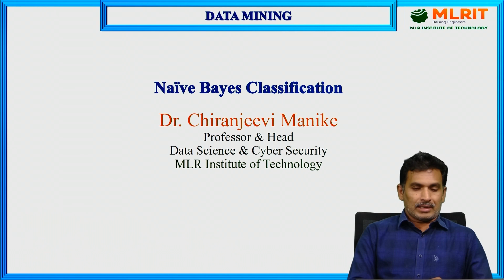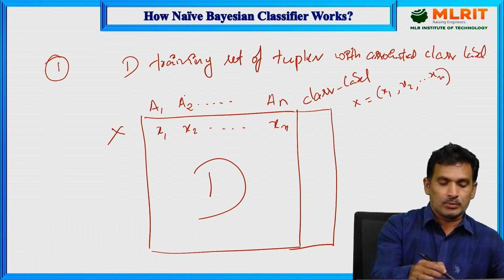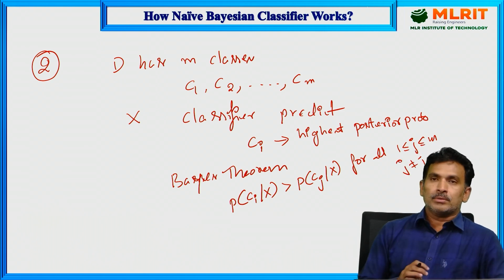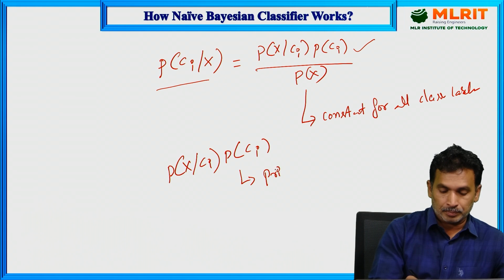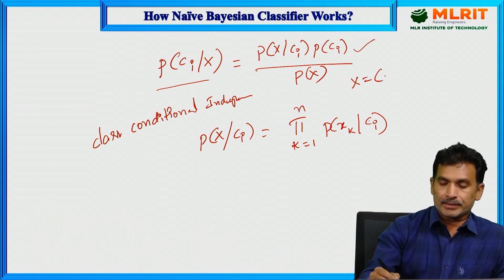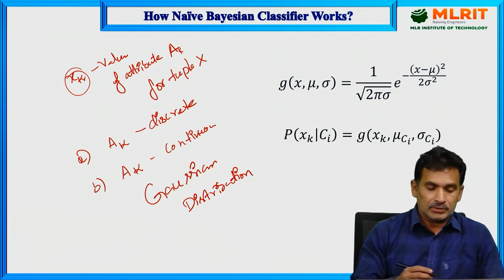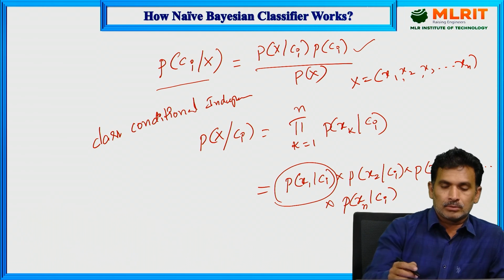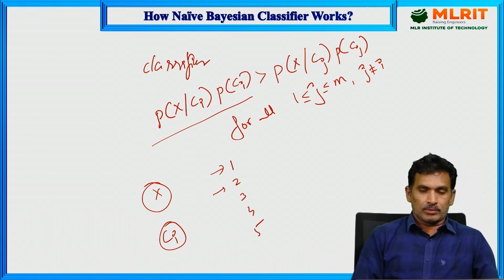LEC33| Data Mining | Naive Bayes Classification by Dr. Chiranjeevi Manike